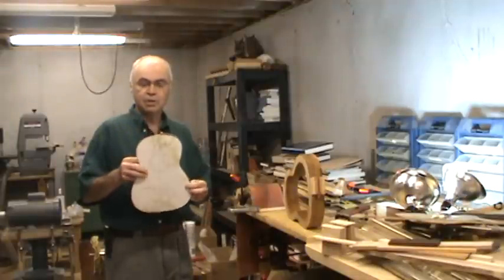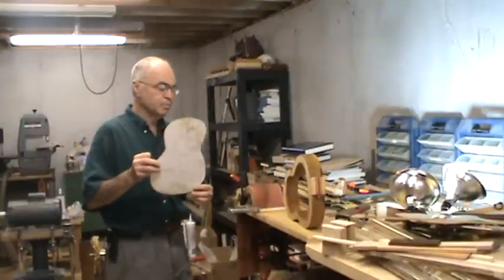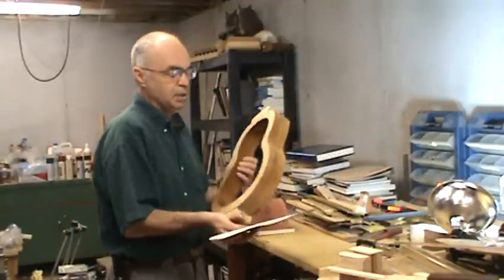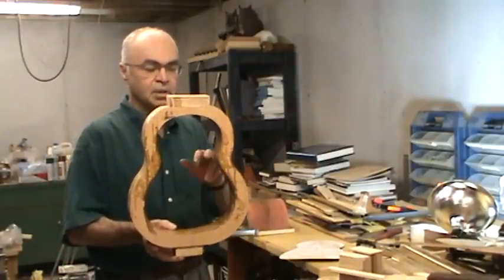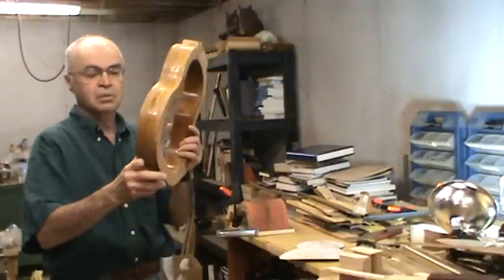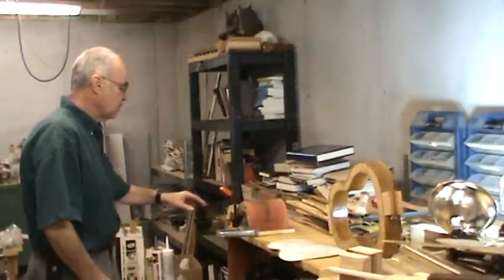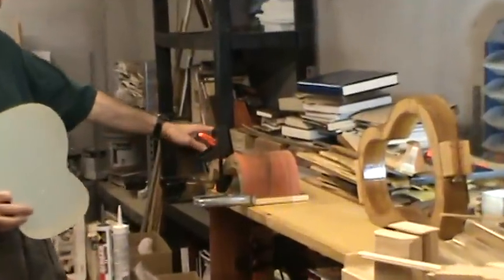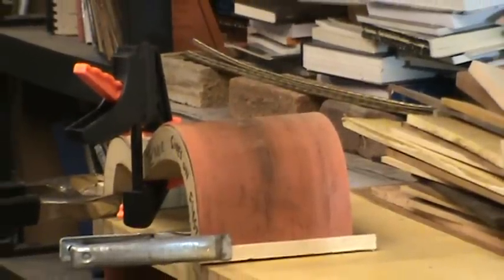Making a Mold, Template and Bending Jig for Hawaiian Tenor Ukulele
Creating a mold to house tenor ukulele, drawing templates from plans and building a bending jig using 3/4 inch MDF and watlow heater.